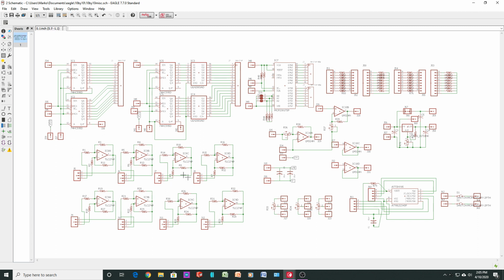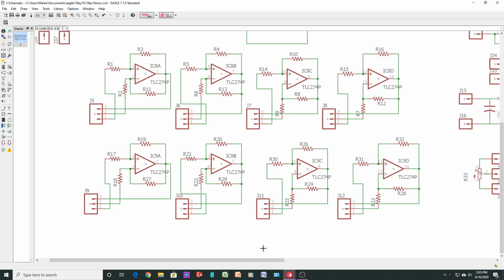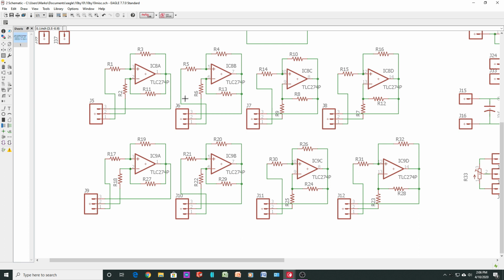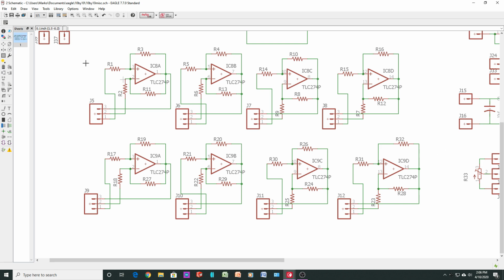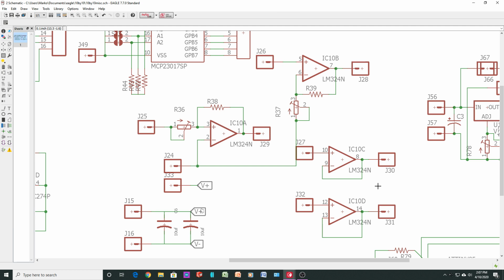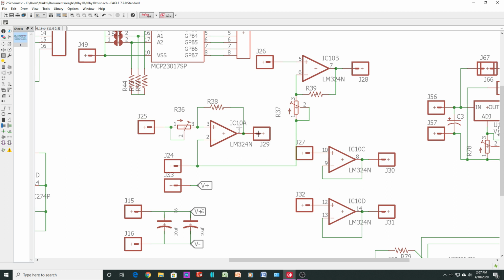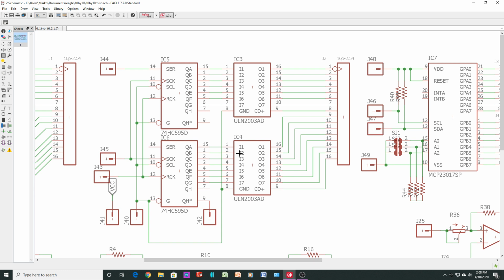#420 opamp PCB for microphone pre-amplifier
Episode 420
looking at an old PCB for a new project